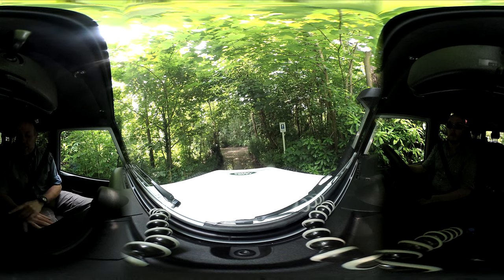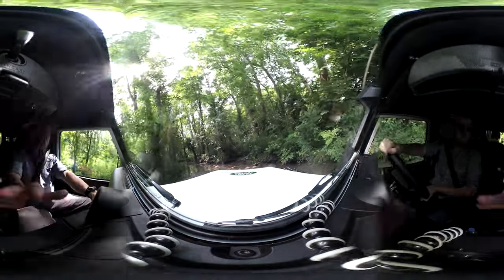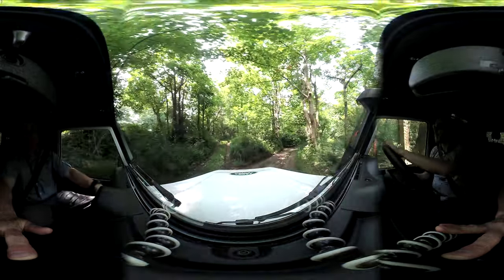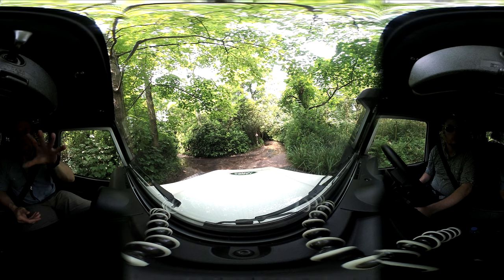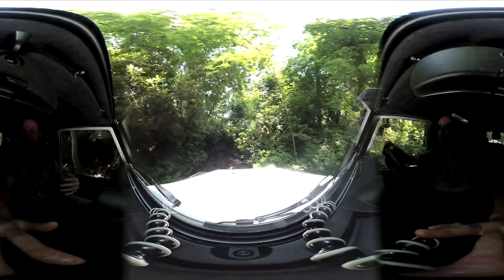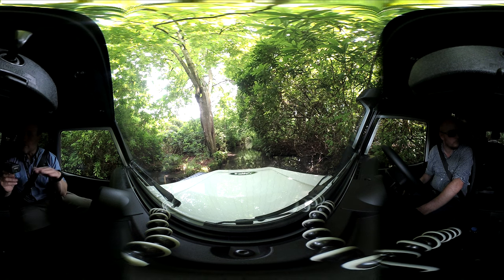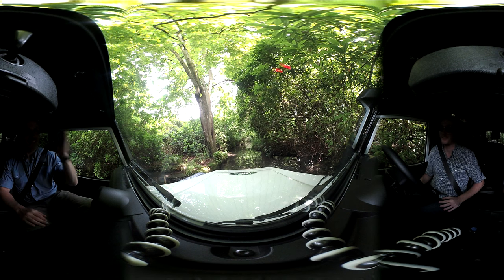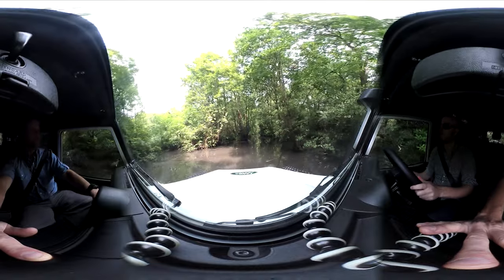360 Video Inside a Land Rover Defender in the Mud and Water - Land Rover Experience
A 360 video shot with a Garmin VIRB 360 inside a Land Rover Defender at the Land Rover Experience in Solihull, England. This was my first time driving off road and through water.